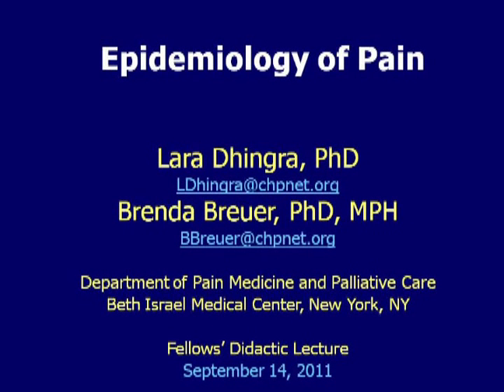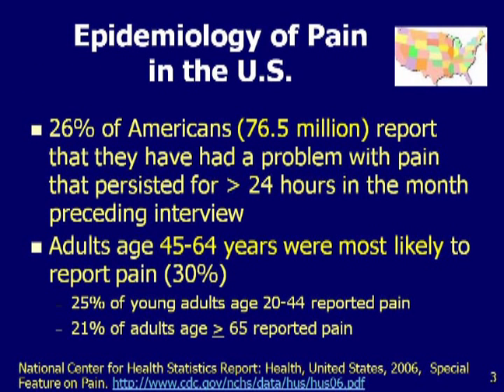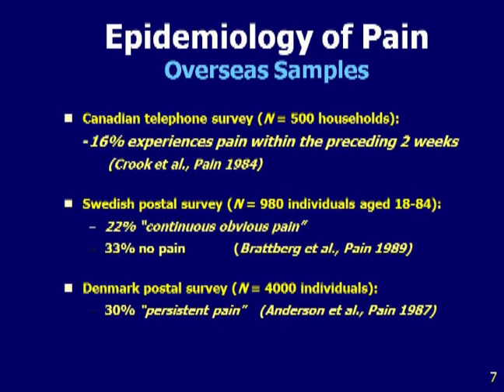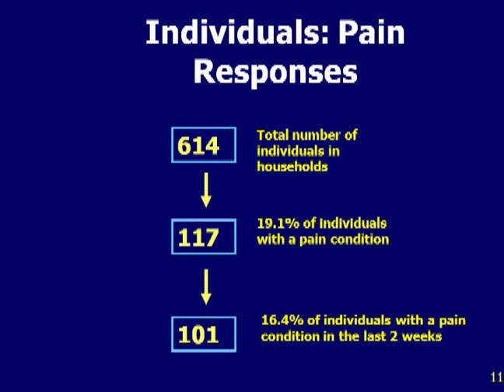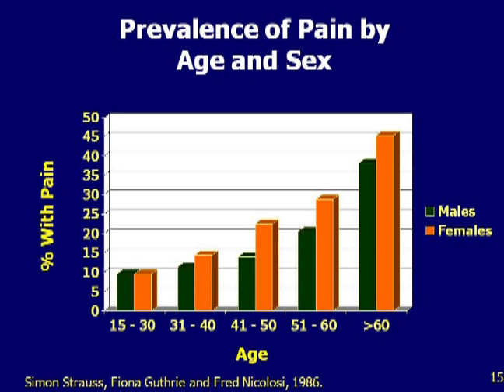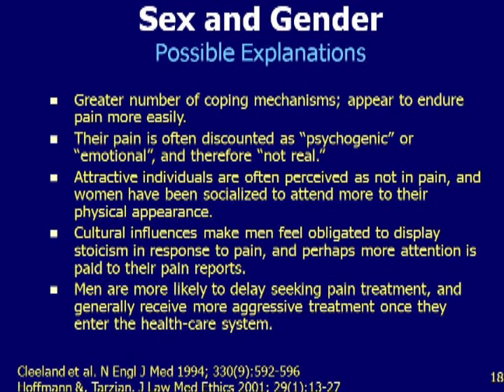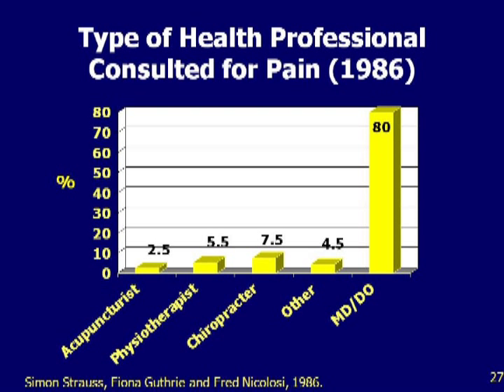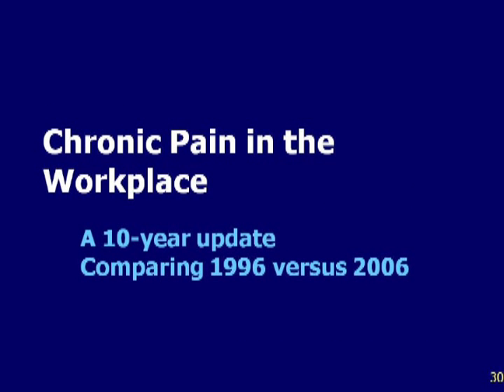EPIDEMIOLOGY OF PAIN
Fellows' Didactic Lecture:  Epidemiology of Pain

Presented by Brenda Breuer, PhD, MPH, Director of Epidemiologic Research, Department of Pain Medicine and Palliative Care, Beth Israel Medical Center,  and Associate Professor of Clinical Neurology at Albert Einstein College of Medicine, and

Lara Dhingra, PhD is Co-Chief of the Research Division and Attending Psychologist in the Department of Pain Medicine and Palliative Care and Assistant Professor of Neurology and Psychiatry and Behavioral Sciences at Albert Einstein College of Medicine